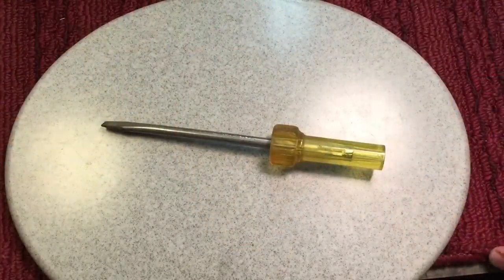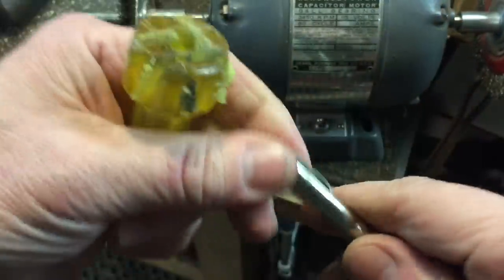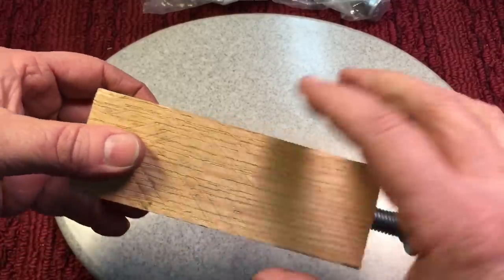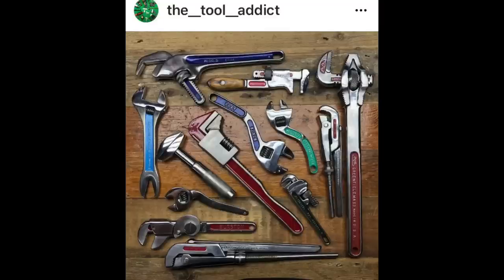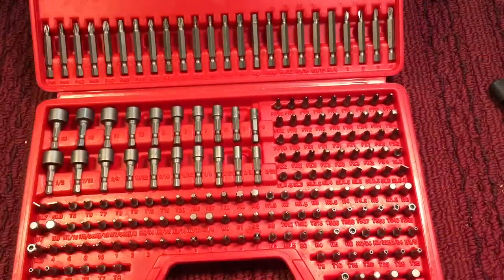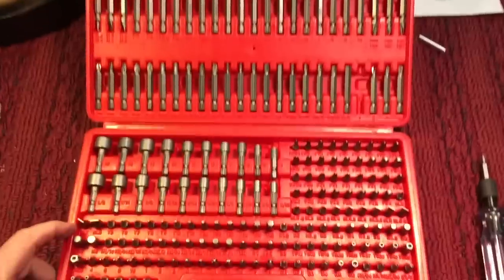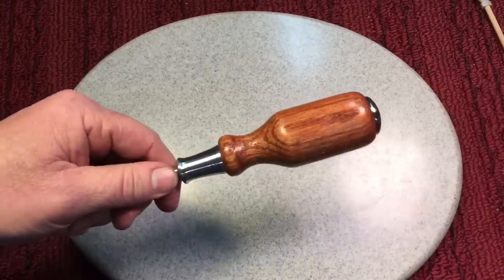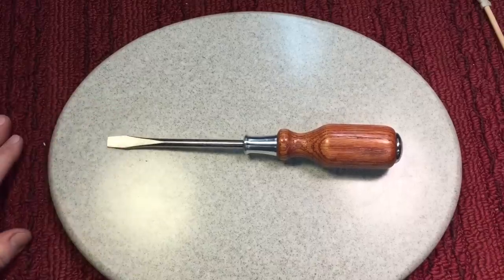Classic Screwdriver Make-Over.